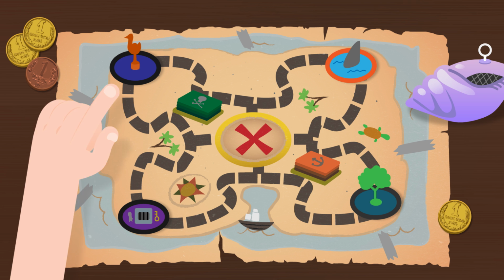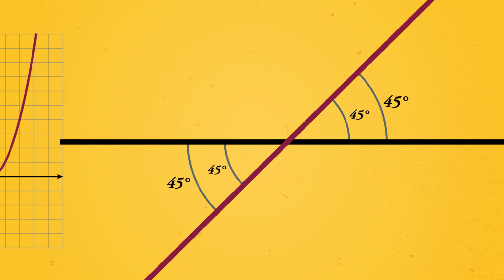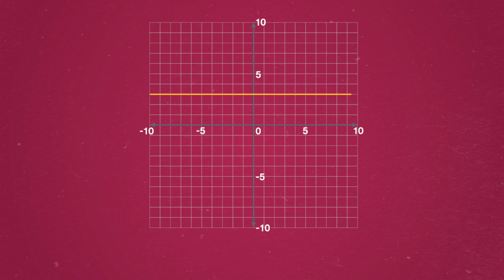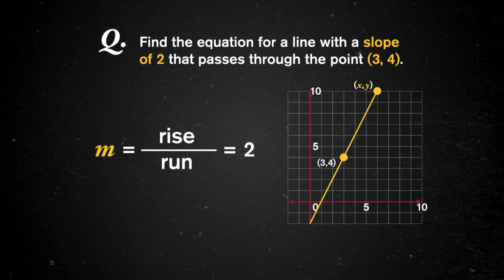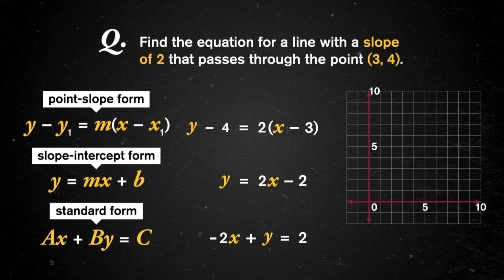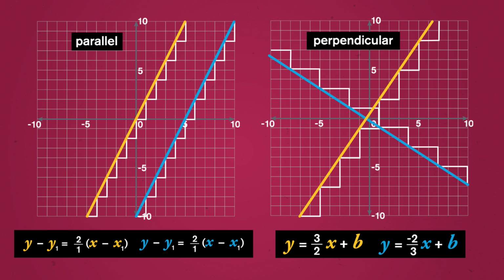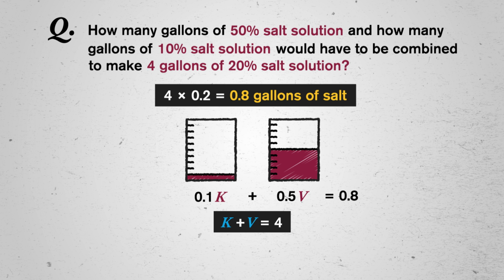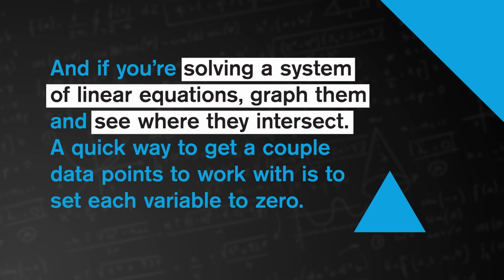Linear and Simultaneous Equations and Graphs: Study Hall Algebra #12: ASU + Crash Course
There’s a wealth of information hidden where two equations have the same solutions, and graphing and seeing where two curves intersect can guide us there faster. Now some of these intersecting questions show up where you might expect, like in high-stakes decisions made by economists, contractors, or air traffic controllers. But they’re also woven through the fabric of everyday life as we'll see in this episode of Study Hall: Algebra.